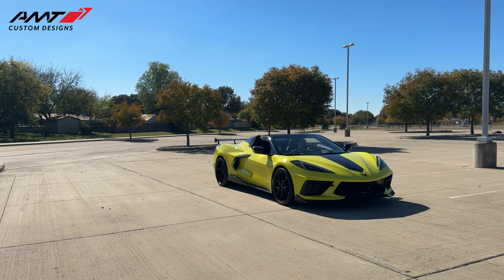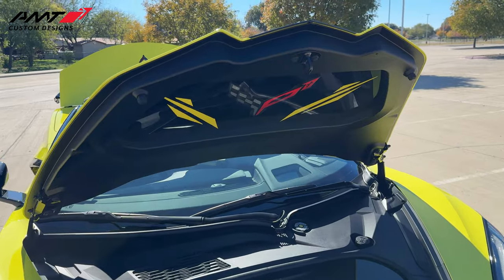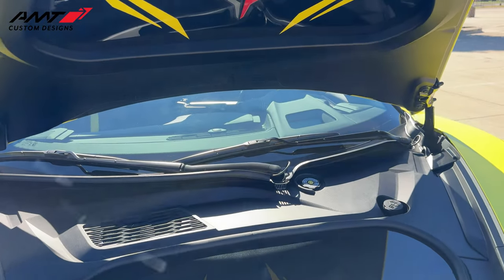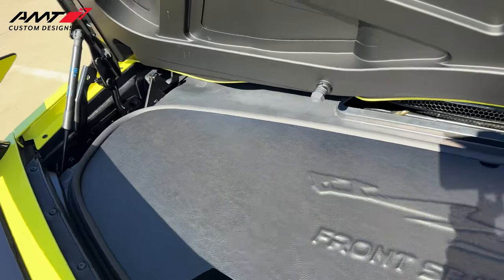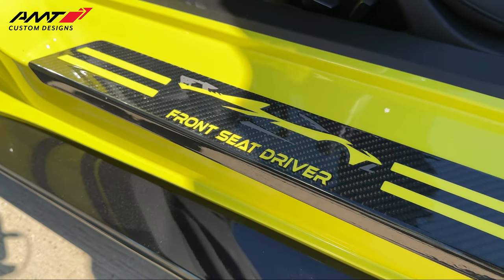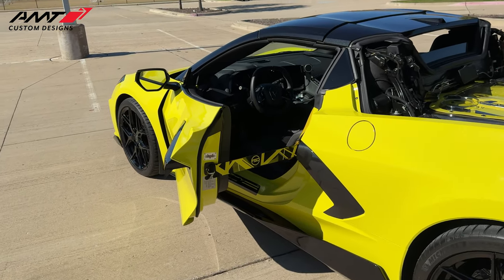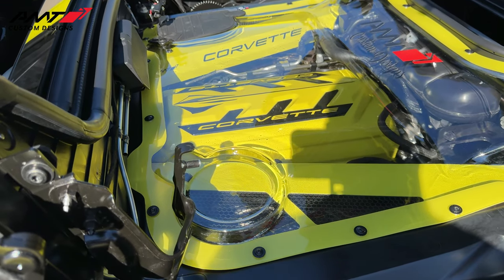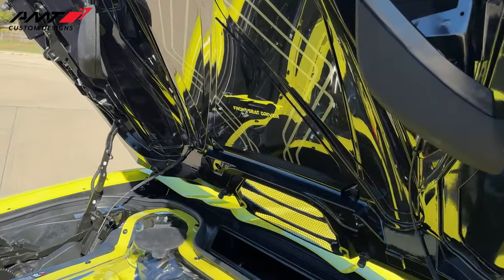9 C8 Corvette Mods YOU NEED (With Pricing!)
Today is part one in a series of videos I am doing showcasing the various mods I have done on my C8 by manufacturer. I have the most by AMT Custom designs so we are starting there.  I have included pricing since everyone always wants to know cost. I have also attached a link below to the AMT website.

Sill Plates available for C5 - C8
C8 Carbon Fiber Sill Plates

XPEL
XPEL Dallas

C7

Stage 2 Spoiler Fins:

Stage 2.5 Spoiler:

Five 1 Grill:

Carbon Flash Corvette Stingray Emblem Badge Kit for Stingray: